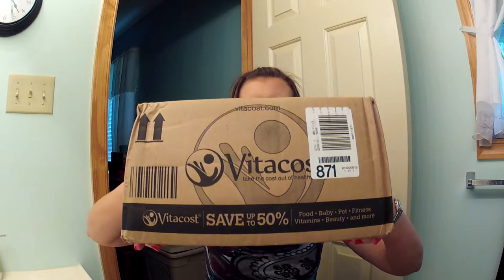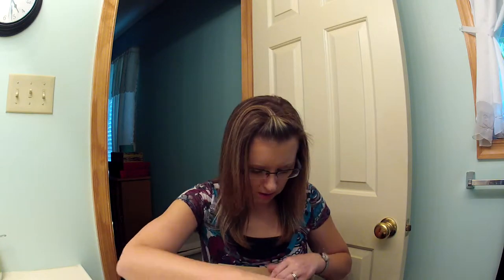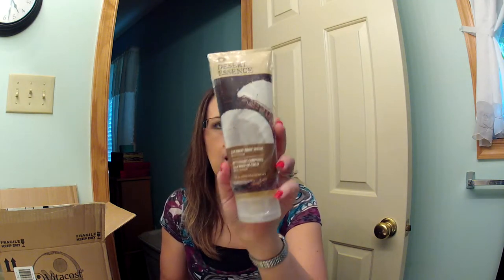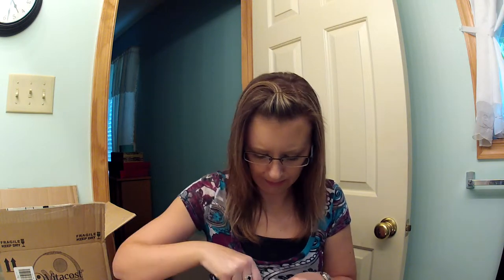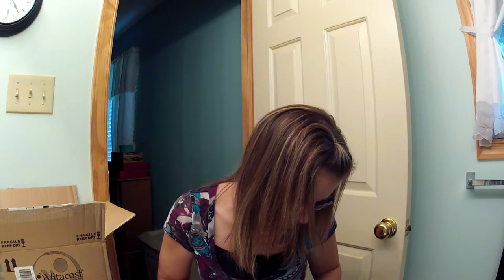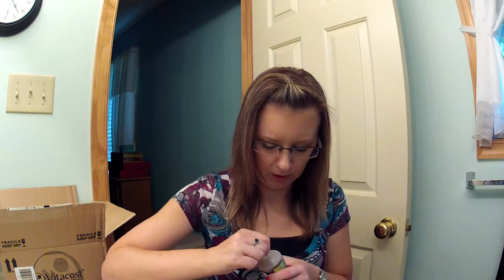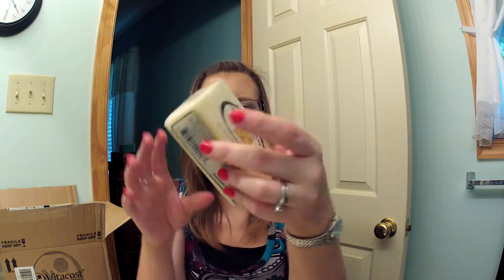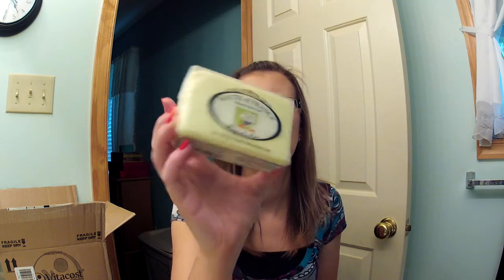VITACOST HAUL!!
Vitacost is a great site to pick up natural products and specialty foods.